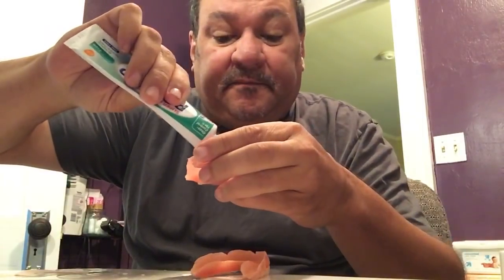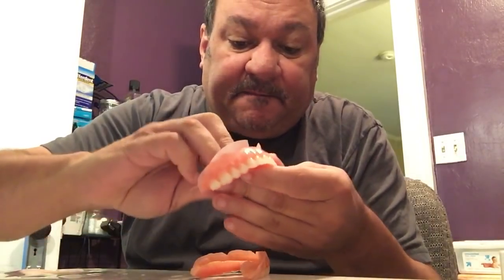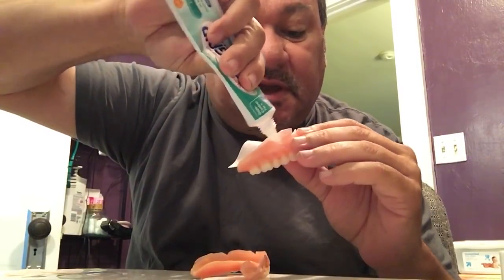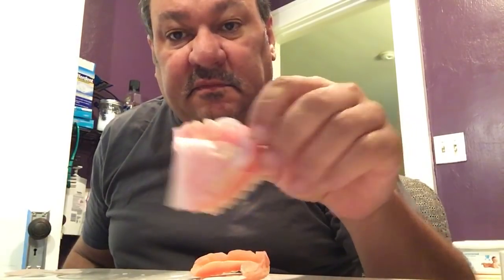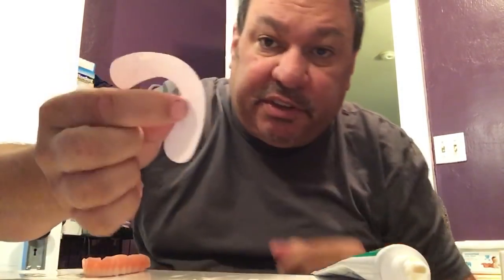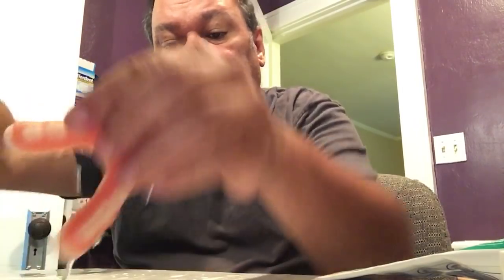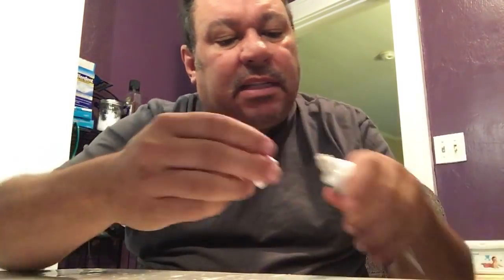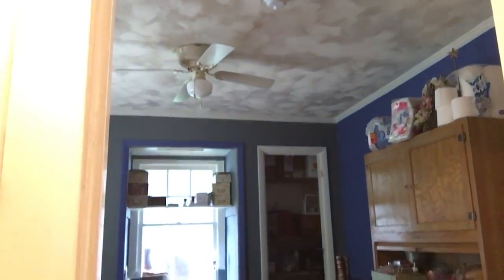No glue left to scrub on roof of mouth ever again! Seabond and ANY adhesive. 86 scrubbing gagging!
Pro singing high tenor bass player in Indianapolis. STYX. CHICAGO. REO. similar vocals. Yep no dentures in mouth. My Seabond routine! 5 months!